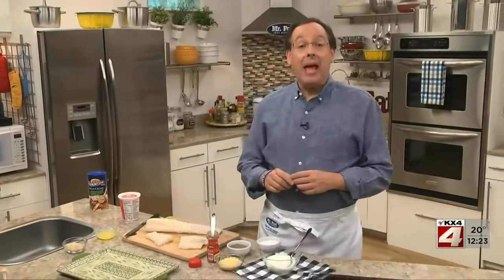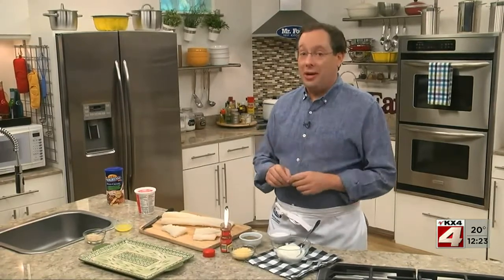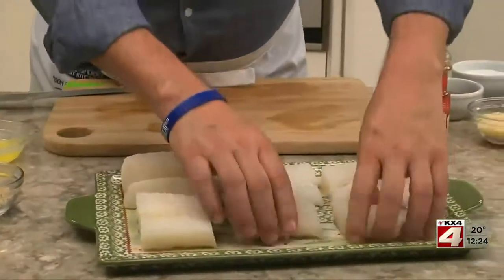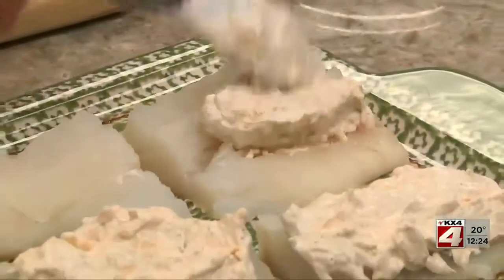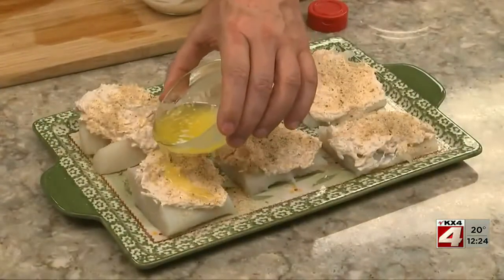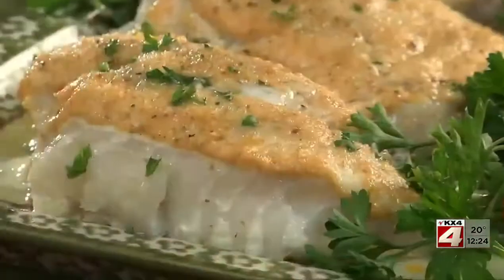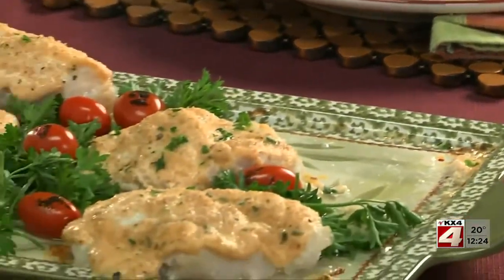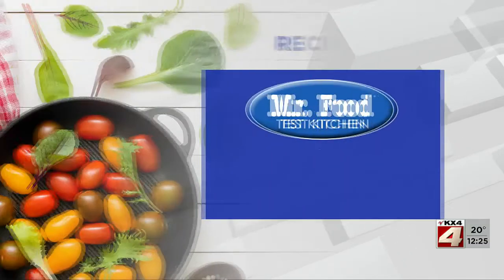Mr Food Sour Cream Crowned Fish Fillets March 2